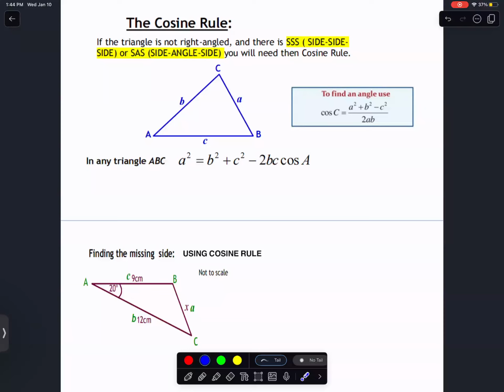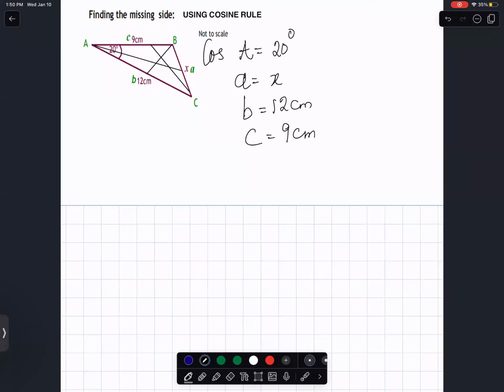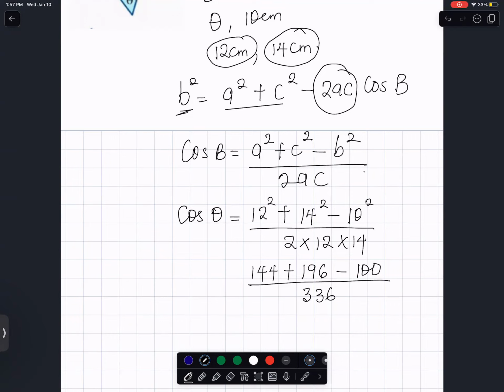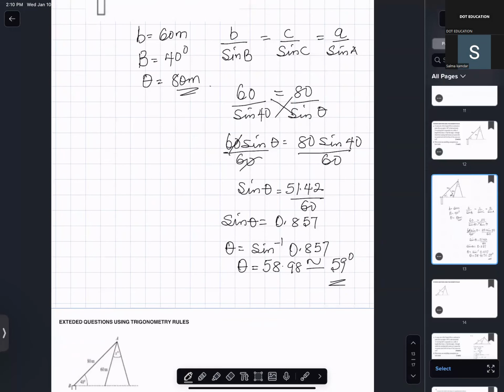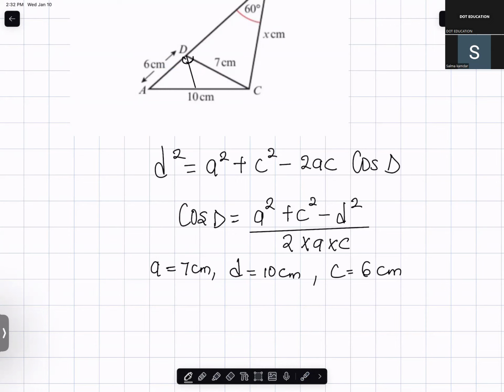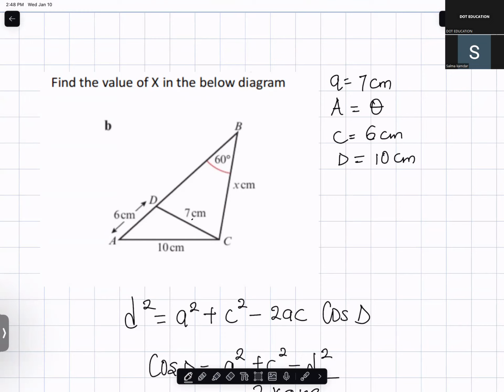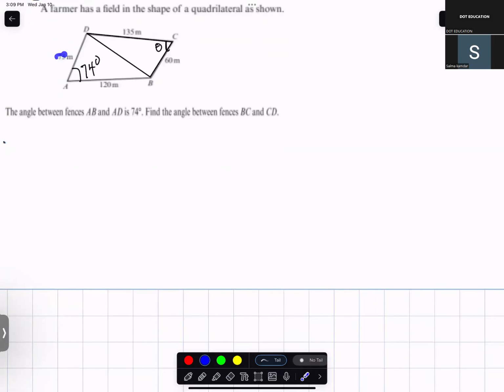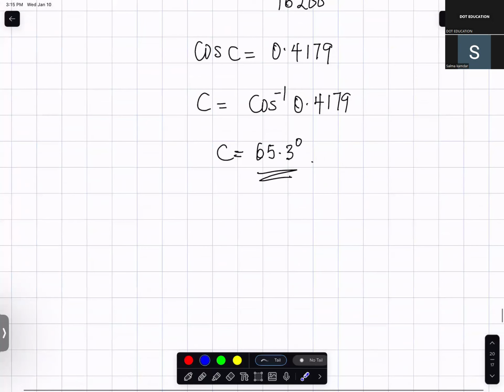Video 7 Cosine and sine rule Extended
Cosine Rule and Using Trigonometry rules in solving Complex problems